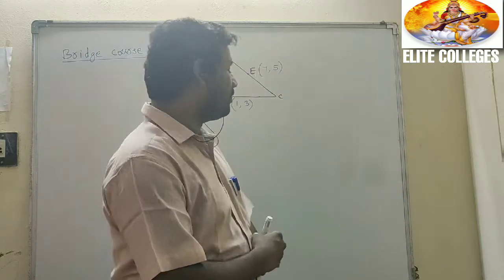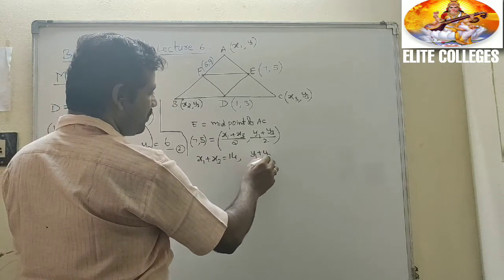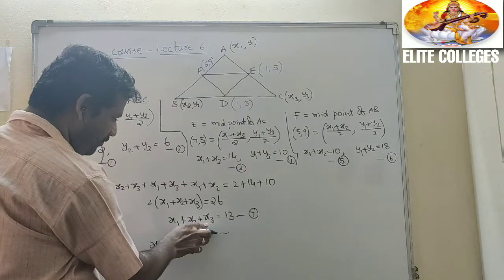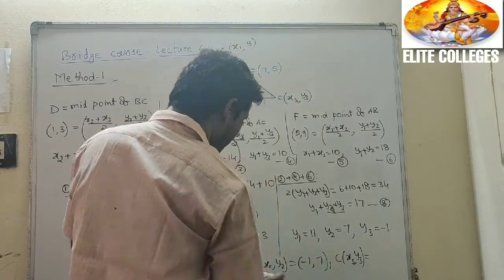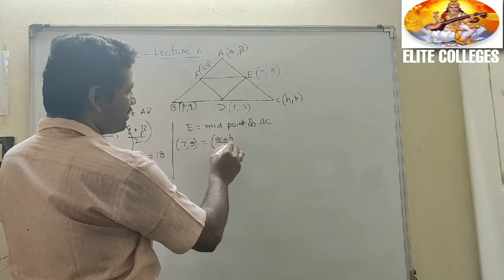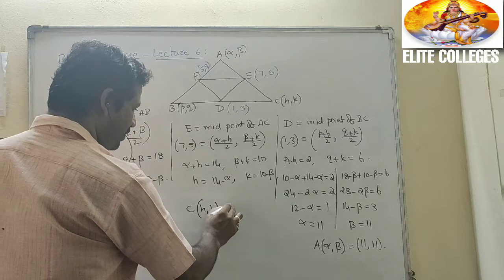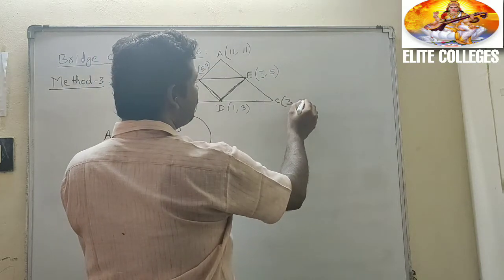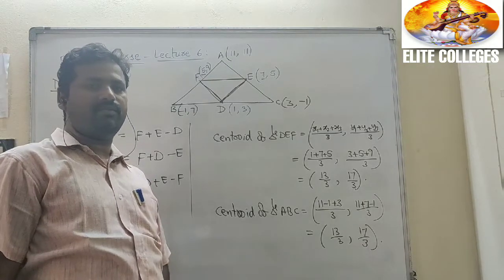Basic geometry. Very important problem solving in 3 methods